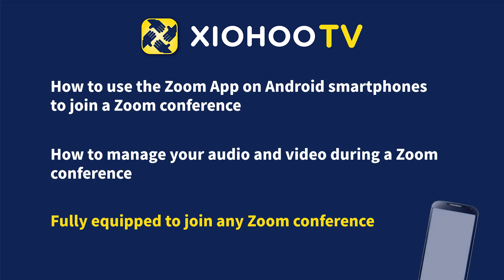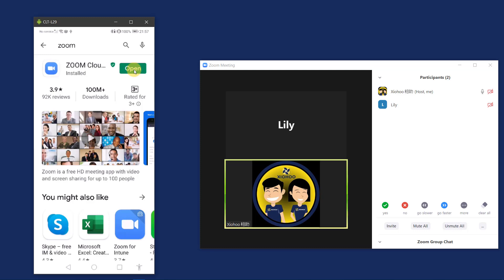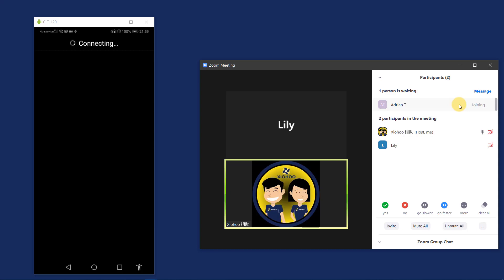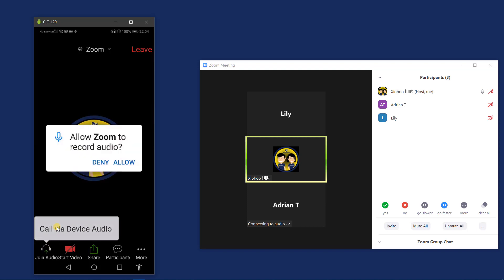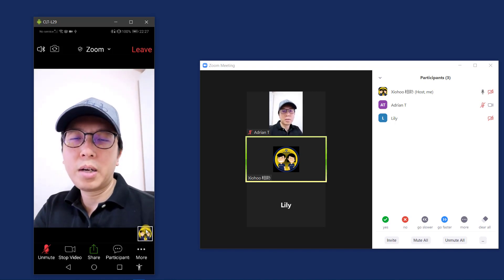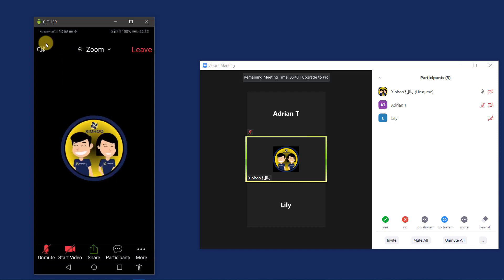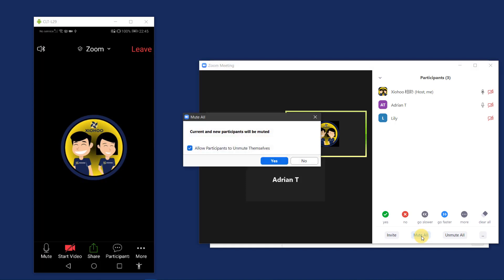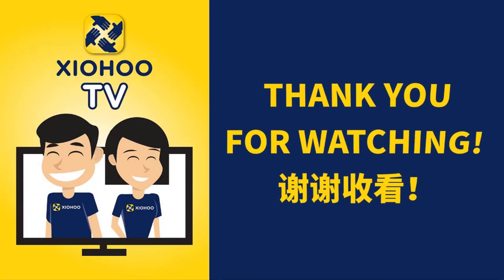How to join a Zoom meeting using a Android phone | Step by step demo for beginners with host screen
How do you introduce and get your audience to join your zoom meeting from their Android phone? Share this step by step video guide with them.

In this Zoom App tutorial, you will learn how to join a zoom meeting/conference using only your Android phone, suitable also for iPhone or tablet users.

Feel free to use this video as a guide for your audience, suitable for people who are new to Zoom, students and Seniors.